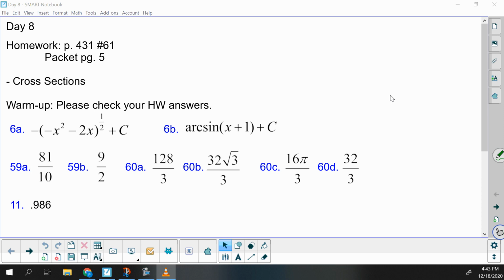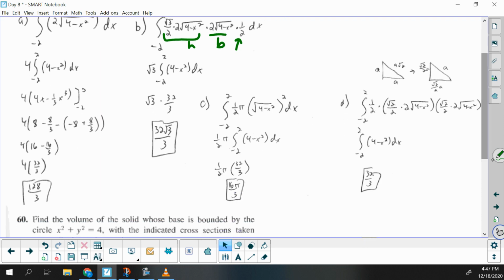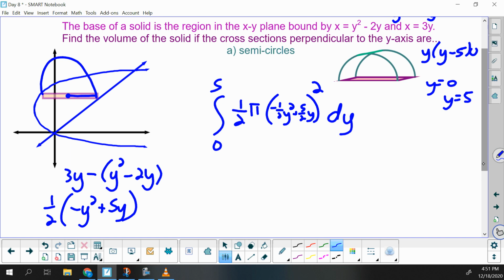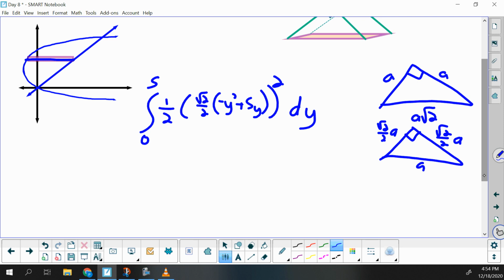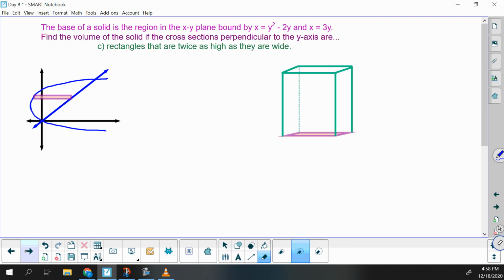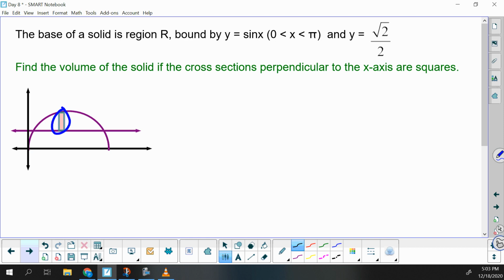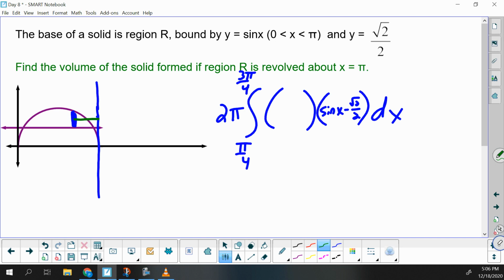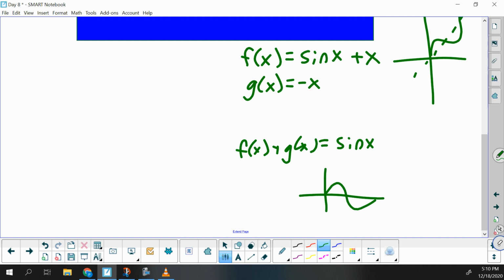Ap Calc BC Unit 5 Day 8